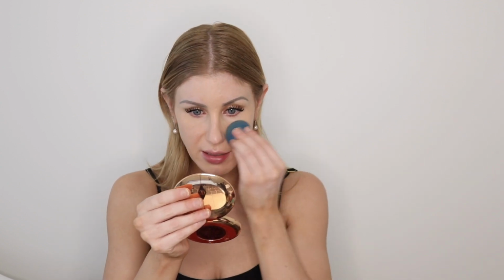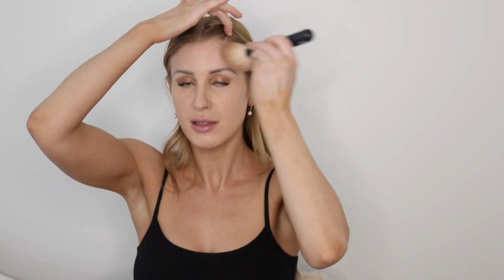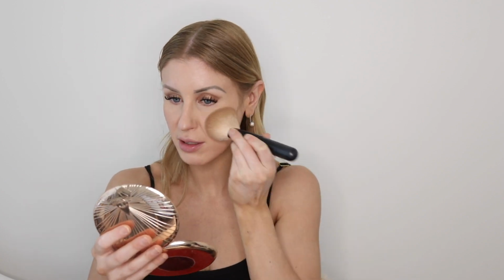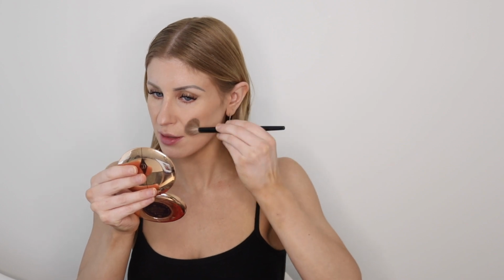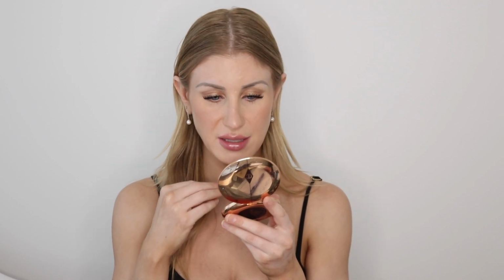✨NEW! CLE DE PEAU RADIANT FLUID FOUNDATION NATURAL ✨ 12 HOUR WEAR TEST & REVIEW ✨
Today, I am testing out the NEW Clé De Peau Radiant Fluid Foundation Natural! I also did a 12 hour wear test & am so excited to share a full review on this new foundation release. I hope you enjoy the video and let me know if you plan to pick this one up!

✨PRODUCTS MENTIONED:
*Clé De Peau Radiant Fluid Foundation Natural Medium Ochre 030

✨PRODUCTS WORN:
Eyes:
*Pat McGrath Blitz Astral Quad Eyeshadow Palette - Iconic Illumination
*Chantecaille Mermaid Eye Color - Copper
*Pat McGrath Dark Star Mascara

Face:
*Dior Forever Correct Concealer - 2N
*Cle De Peau Radiant Fluid Foundation Natural - 030 - Medium Ochre
*Chantecaille Sirena Real Bronze Bronzer
*Dior Charnelle Rouge Blush
Chanel Perles De Lumiere Highlighter

Lips:
*Dior Lip Liner - Nude Look 100
*Chantecaille Honeypot Lip Veil

✨ SKIN TYPE, for reference:
I am 30 years old.
I have dry/sensitive skin.
I have light-medium skin with warm undertones.